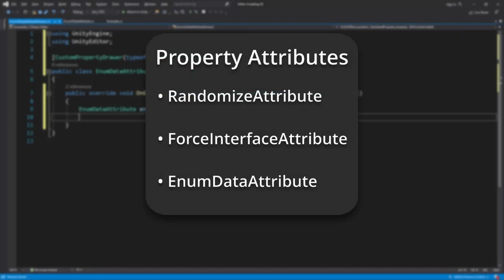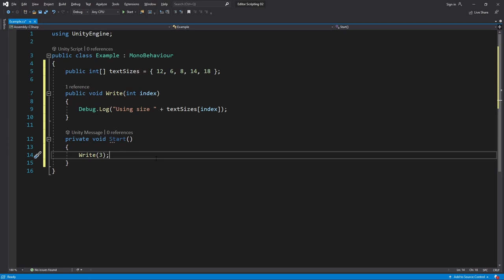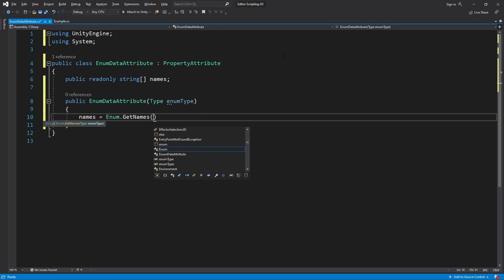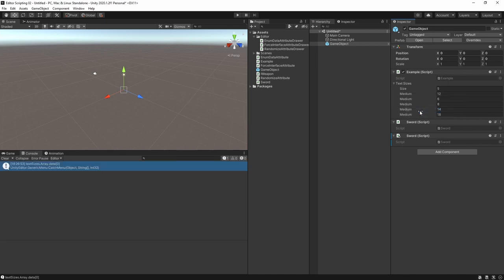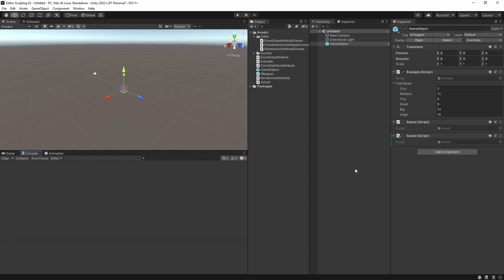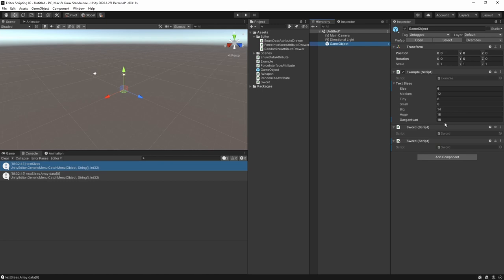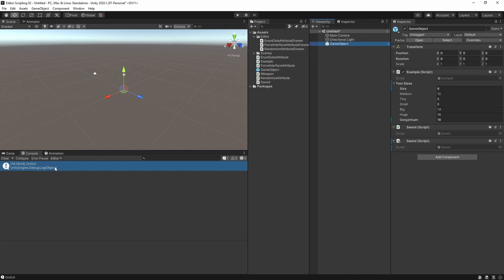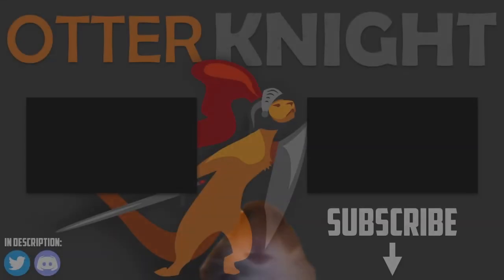Property Attributes - Part 3 | Unity Editor Scripting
This is the final of three videos about property attributes. It can be watched on its own, but if you don't feel somewhat confident on the topic, you should go check out the two first videos first.

In this episode, we'll have a look at how property attributes work on arrays. Specifically, we'll make an attribute that forces an array to match a given enum in the inspector in terms of length and names. This in turn makes for smoother development down the line. Through this process we will learn about some of the strengths and weaknesses of working with property attributes on arrays, and we'll also learn a few tricks for how to get around some of the problems. Enjoy!

When you get more advanced at Unity and want development to be both faster and smoother, it’s time to look into Editor Scripting. Learning about concepts like attributes, property drawers, custom editor windows, custom inspectors, and scripts running in the editor, can open a whole new world in game development.
Learning about these topics can seem daunting and like it requires you to already have a good understanding of many other advanced concepts. This series will take you from being a beginner at editor scripting to having the ability to create your own level editors.

Timestamps:
0:00 Introduction
0:34 Problem
3:18 Property Attribute
4:13 Property Drawer
13:36 Outro

Thumbnail by TailsDK